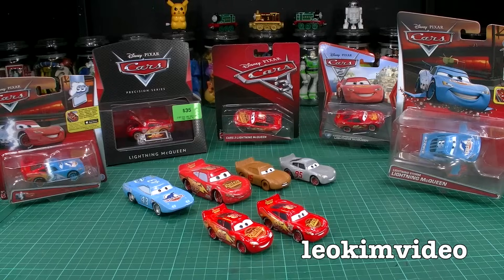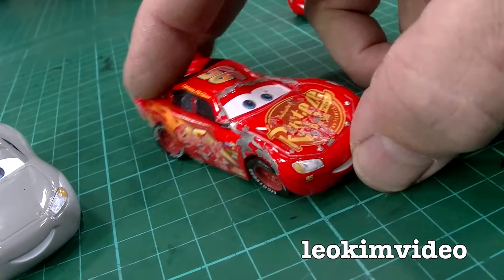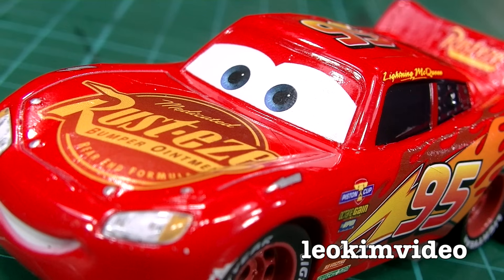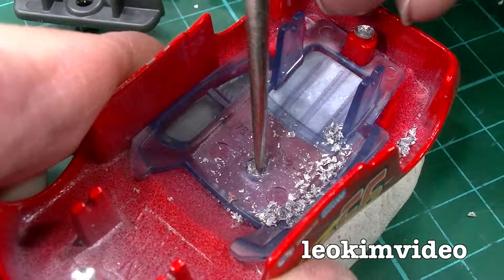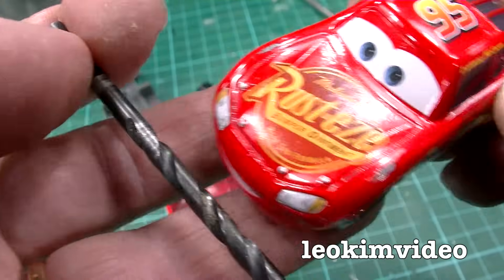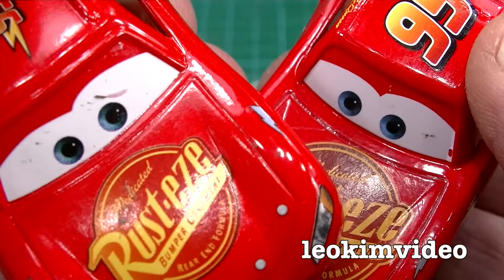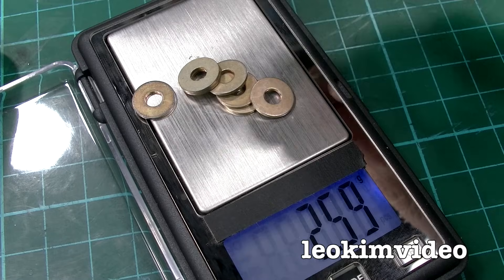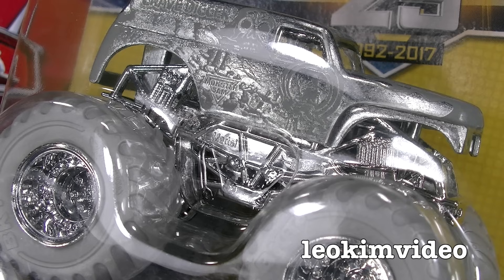Cars 3 Vs Cars 2 Lightning McQueen Diecast Comparison Toy Autopsy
Strip down inspection of Cars 2 Vs Cars 3 diecast Lightning McQueen toy cars. Why has this classic toy been changed? The new Cars 3 McQueen diecast is a slimmer design with a different set of wheels. For some strange reason there are two different axle widths between the front and rear wheels. In the end the difference in weight between the diecast cars is 3 grams. It's a really curious change to what many would see as an absolute established classic toy. The new Cars diecast toys are very popular, especially any variation of Lightning McQueen. Definitely don't let them sit on the pegs. Lightning McQueen is always very popular. I'm sure my audience will have their reasons why Lightning McQueen has had a change in toy design. I'll be honest this change spooks me.

Cars 3 film see's Lightning McQueen on the back foot, but his body style and overall design does not change in the film. Yet the diecast toy is now quite different. One major advantage to this design change is a slimmer Lightning McQueen now plays on Hot Wheels track.

After losing his racing title to Jackson Storm (Armie Hammer), along with a new generation of high tech racers, many begin questioning if the famous Lightning McQueen (Owen Wilson) will retire after he endures a terrible crash. McQueen's sponsor, Rust-eze, is bought by Sterling (Nathan Fillion), who wants to turn him into a racing brand. Lightning asks for a chance to race in the Florida 500 and begins to train with race technician Cruz Ramirez (Cristela Alonzo), who's always had her own racing dreams.

The YouTuber who helped me understand Cars 3 and how Lightning McQueen does not get a new shape has the opportunity to receive a little thank you prize. If I don't hear from him in a few weeks I will assume he does not want the prize and I will find another person who has recently helped me to reward the prize to.

Web Links